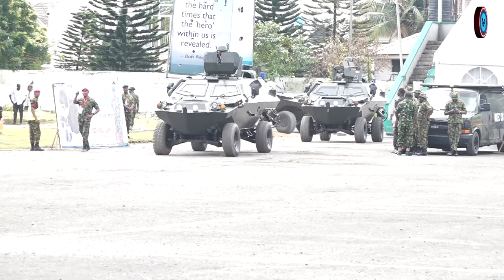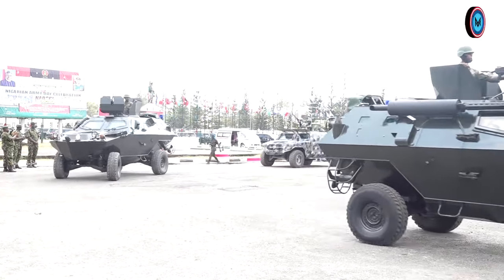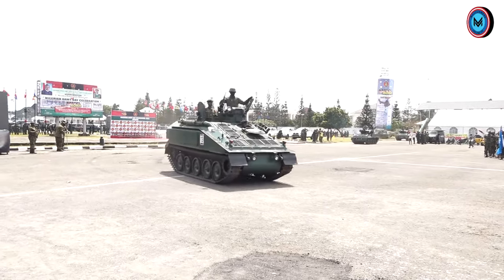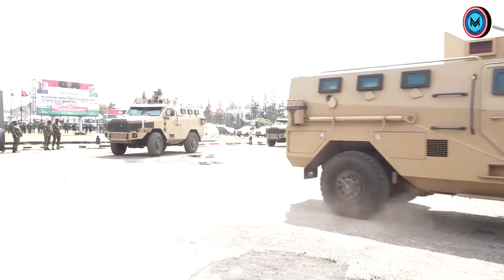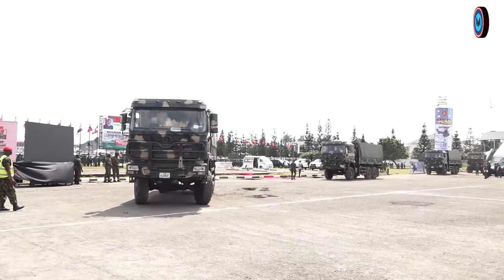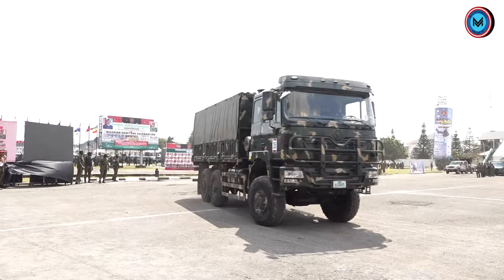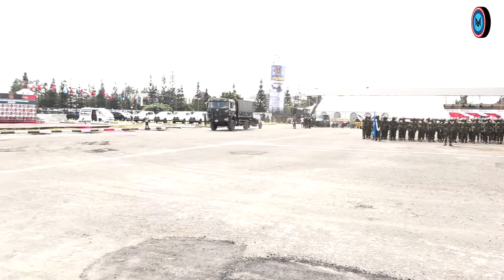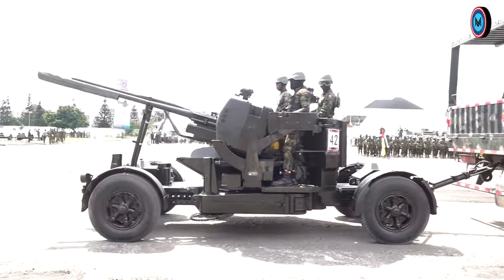Imagine the Strength of the Nigerian Army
One significant aspect of the Nigerian Army's equipment strength lies in its diverse inventory of armored vehicles. These include main battle tanks, infantry fighting vehicles, armored personnel carriers, and reconnaissance vehicles. Armored vehicles play a crucial role in providing protection to troops during combat operations, enhancing mobility in rugged terrain, and delivering firepower to engage enemy forces effectively. With a mix of domestically produced and imported armored vehicles, the Nigerian Army's armored fleet contributes to its ability to conduct a wide range of military operations, from counterinsurgency campaigns to conventional warfare scenarios, bolstering its overall military strength and capabilities.